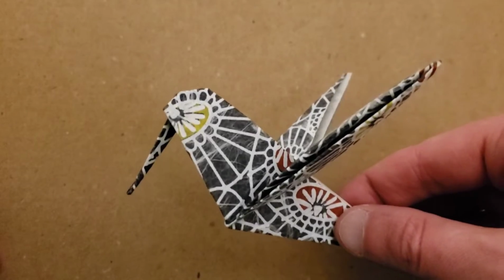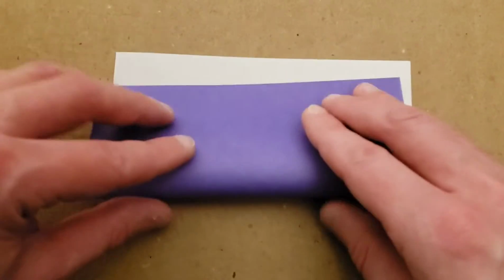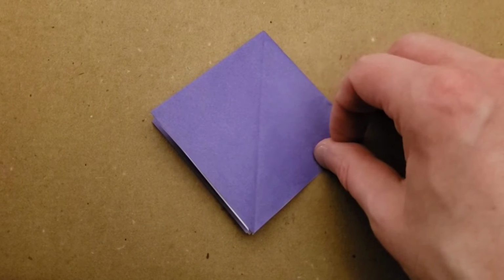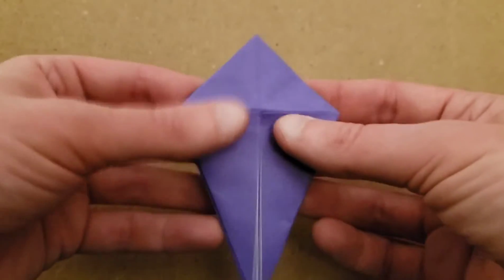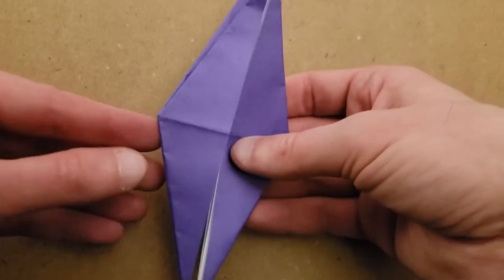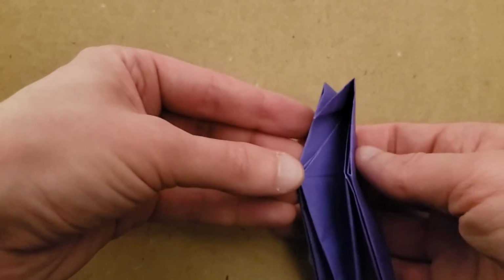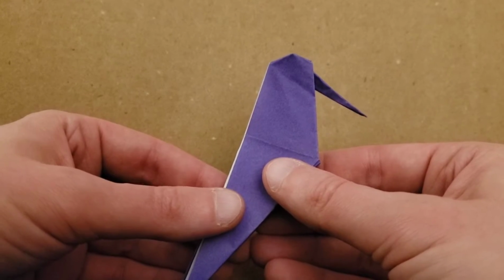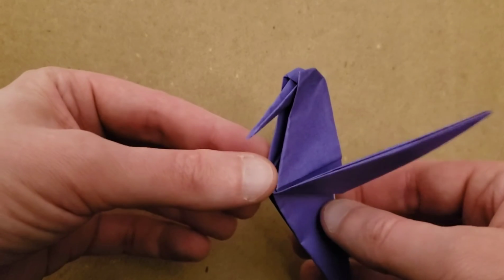How to make a Hummingbird - Origami Tutorial!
Fiber Spider
Ridge, NY
11961